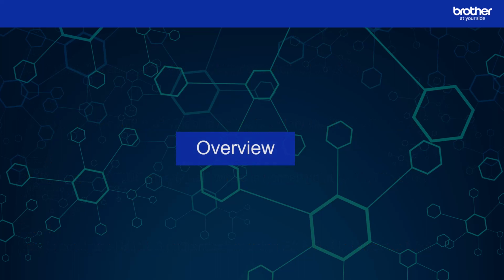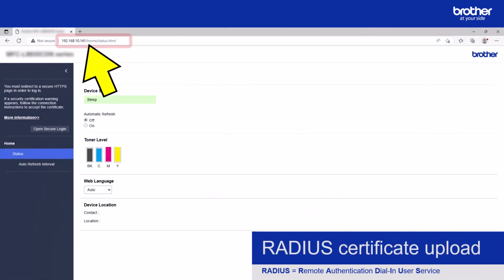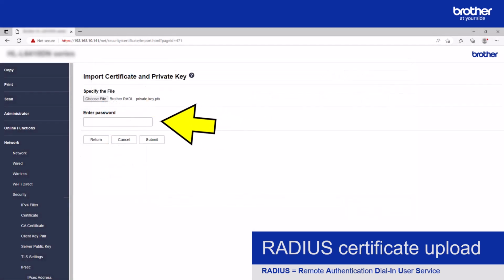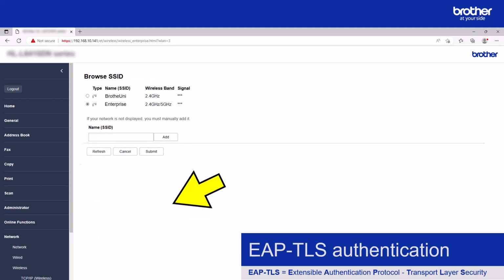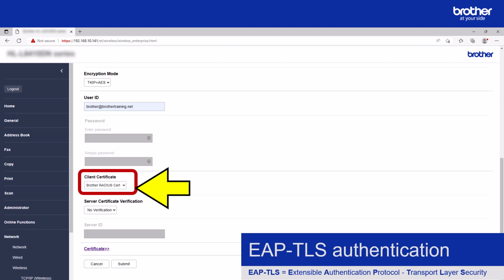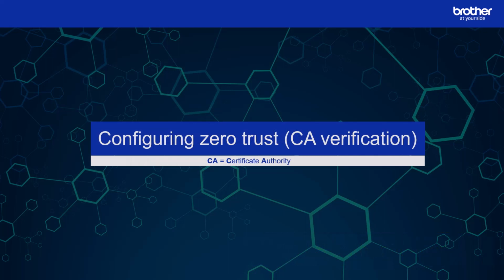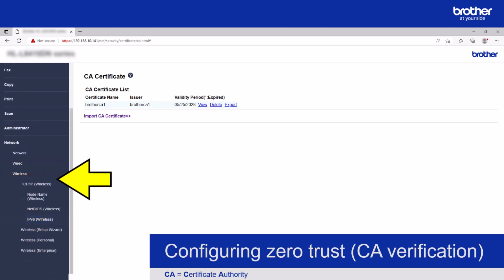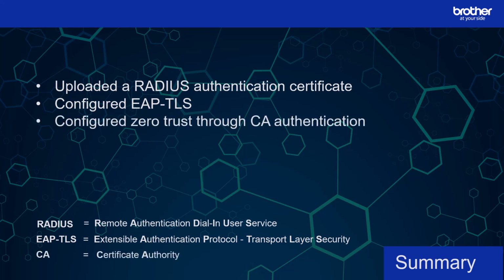How to connect a Brother device to an 802 1x EAP-TLS enterprise network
How to configure RADIUS authentication using EAP-TLS in Windows NPS

00:00 Introduction
02:15 Upload a RADIUS authentication certificate
04:35 Configure EAP-TLS
08:46 Configure zero trust through CA authentication

Import the RADIUS certificate into the user “brother

-- 802.1x PEAP networks --

-- 802.1x EAP-TLS networks –